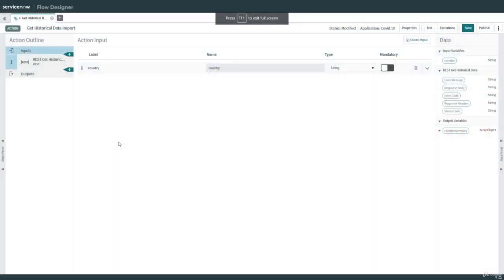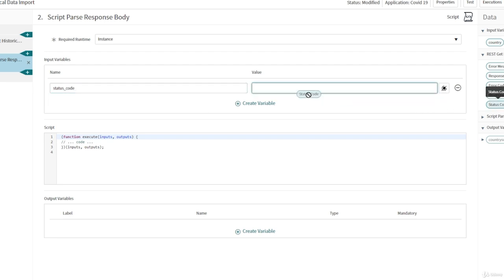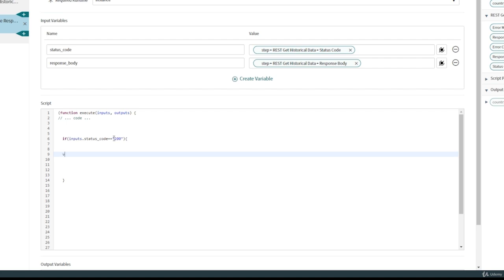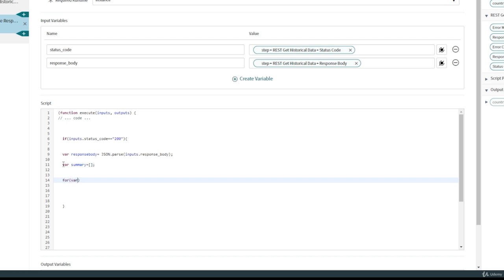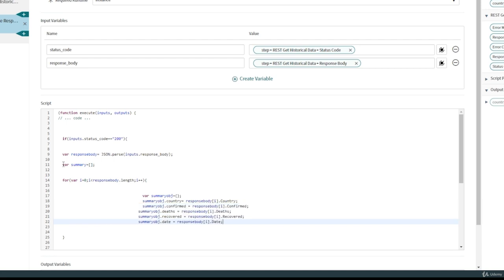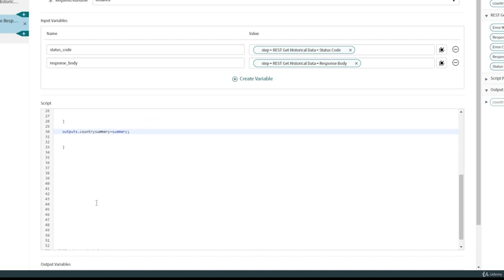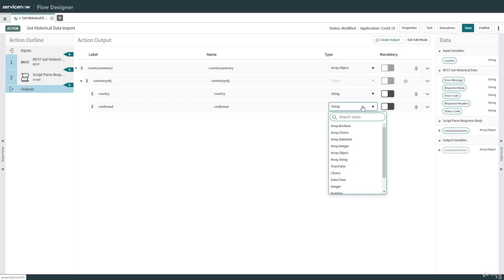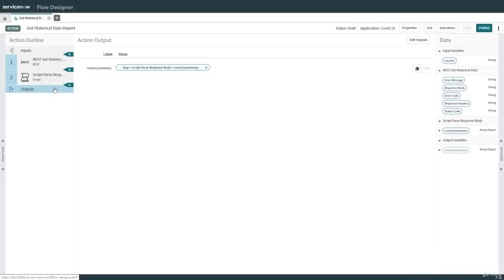Part 4 Script to Parse The Response Body Historical Data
Write A script to parse the Response Body (Historical Data )

The Data Got Bigger With Time Please the following script in comment section.